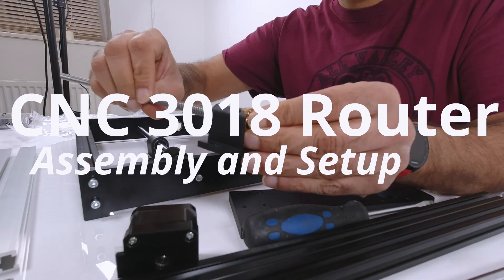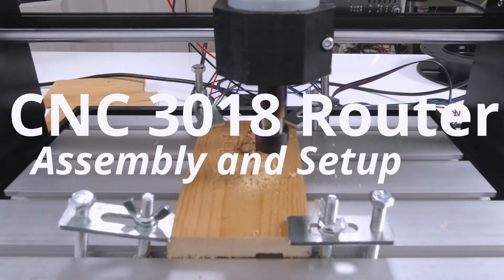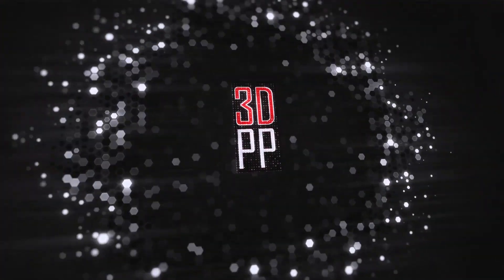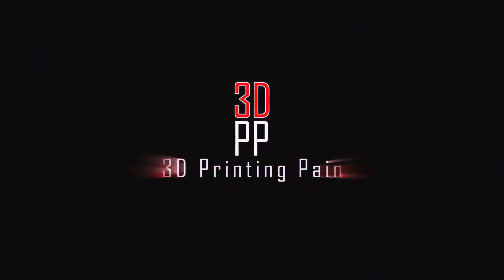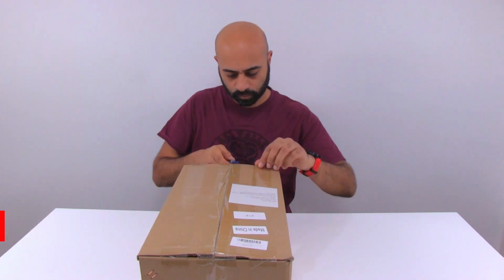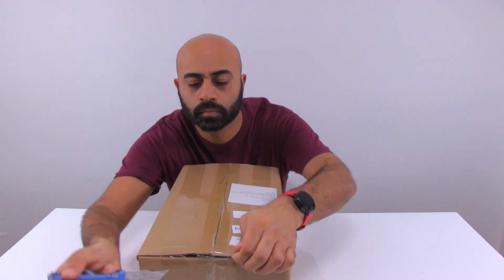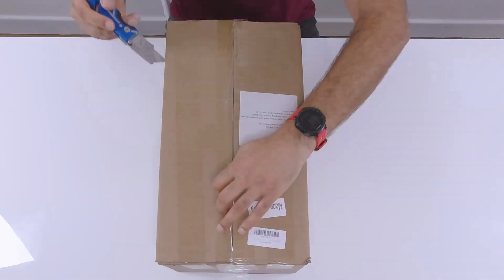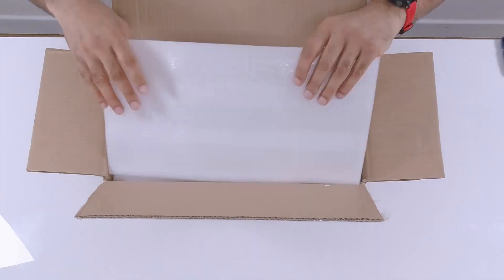CNC Router 3018 COMPLETE Assembly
Unboxing, assembly, and setup of the 3018 Pro CNC Router and Laser Etcher.
Applies to most DIY Chinese CNC Routers such as Genmitsu and Sainsmart.

Complete video from unboxing to finished setup without any cut parts.

Time points:
Base frame assembly - 00:56
Y axis anti-backlash screw assembly - 2:14
Y axis stepper motor - 5:06
Table install - 7:15
X/Y axis frame assembly - 8:34
Spindle installation - 12:40
Control Board installation - 13:07
Wiring - 14:26
Bed Clamp assembly - 15:01
Router bit install - 16:37

I have had this machine for about 1 month before I was able to finish it. Out of the box it was faulty so I was waiting for some parts from China. At the time of recording (Feb 2020) there was the Coronavirus (COVID-19) outbreak in China. This had led to severe postal delays so I have still not received the parts. Therefore, I bought what I needed and solved the problems myself.

I'll post the troubleshooting and solutions video on this channel.

I have also recorded videos for:
-CNC Router software setup and routing your first project
-Laser module installation, software setup and burning your first project

Have fun with your DIY router and Laser etcher!!